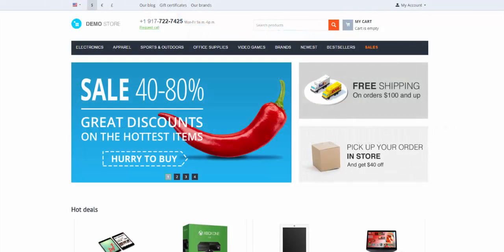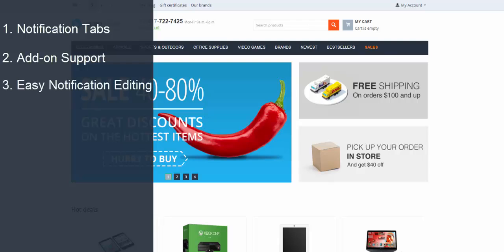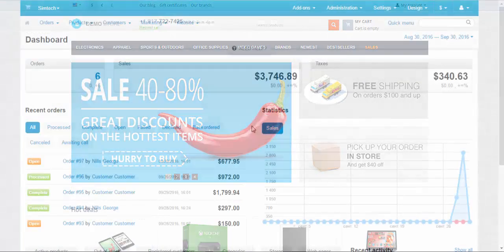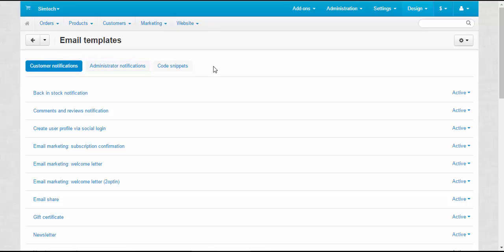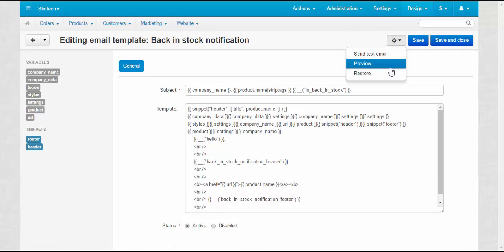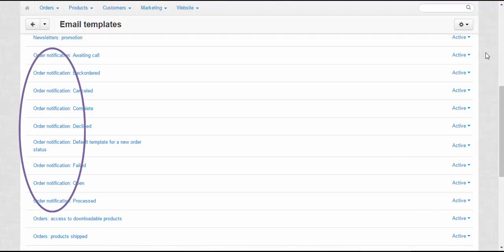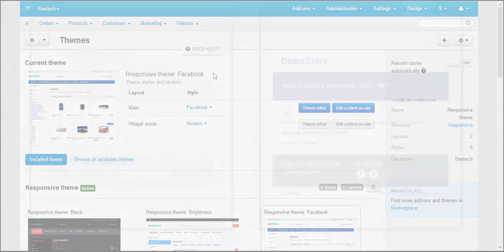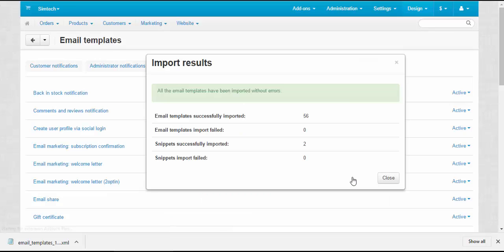7.5. CS-Cart Software: Orders — Email Templates Editor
Starting with version 4.4.1, CS-Cart software comes with a built-in editor for the templates of email notifications. You can customize these templates according to your needs, or import the templates that were created and exported by someone else. The key features of the new editor are as follows — all notifications are now gathered in one place, easy notification editing, coding skills are not required, preview and test emails features, the Import/Export feature, and much more.